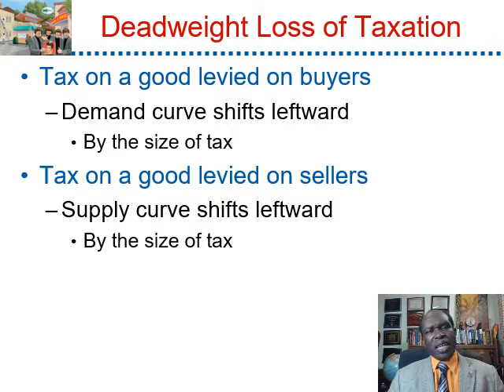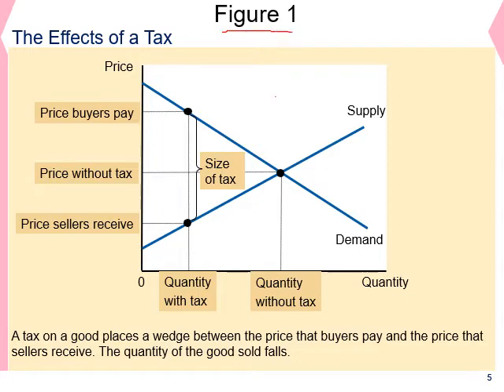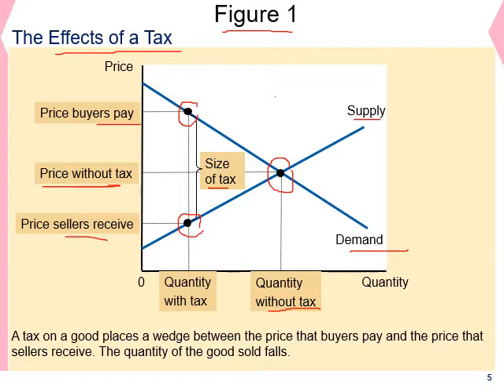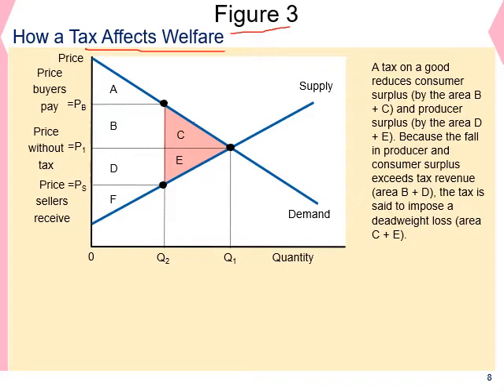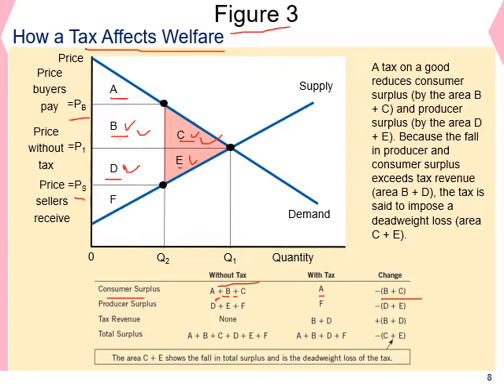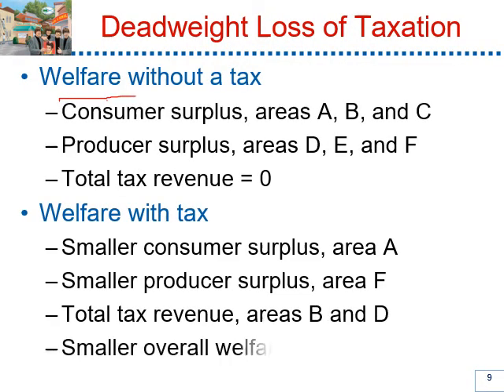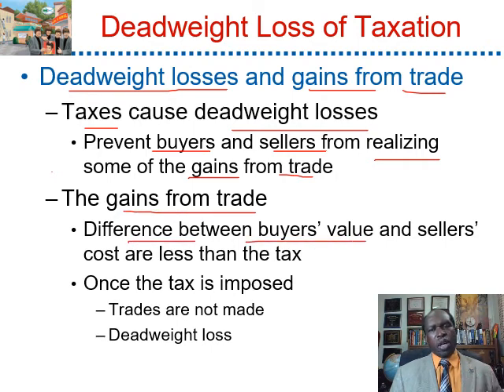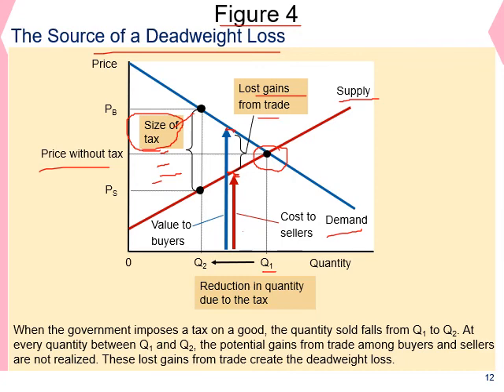CH 8 Deadweight Loss of Taxation